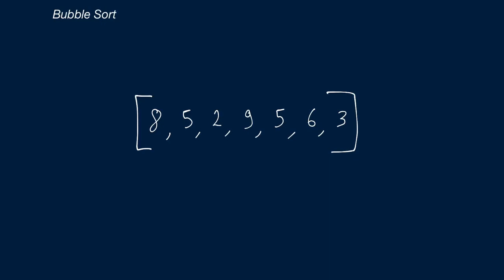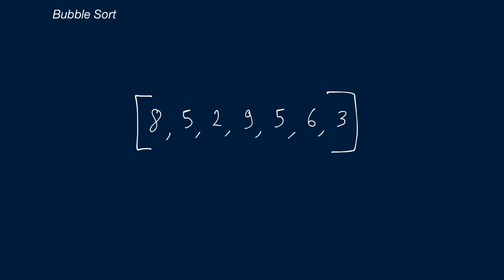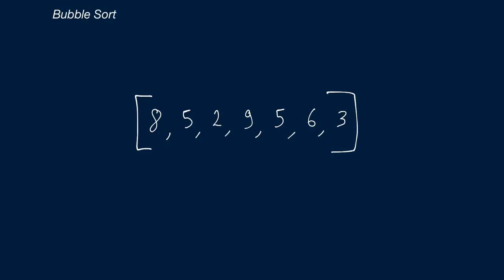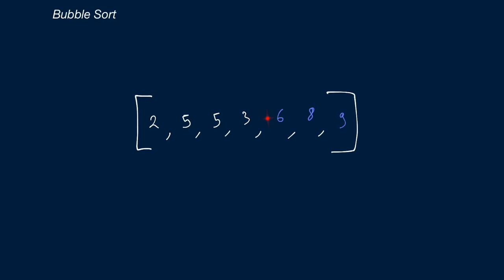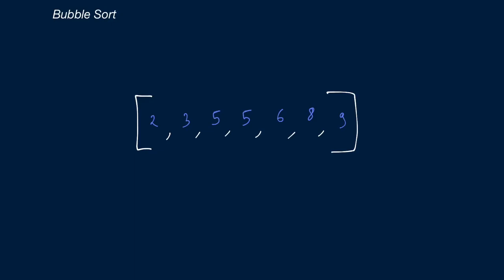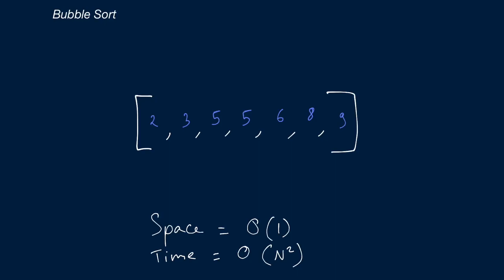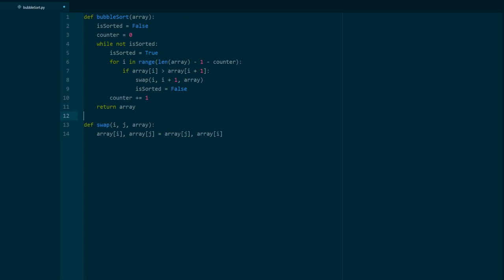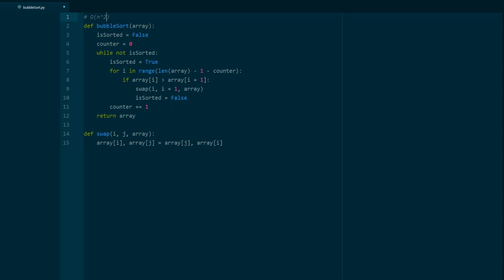Part 10 Bubble Sort